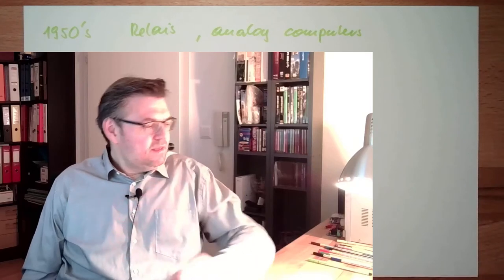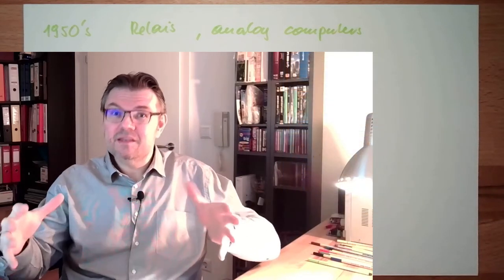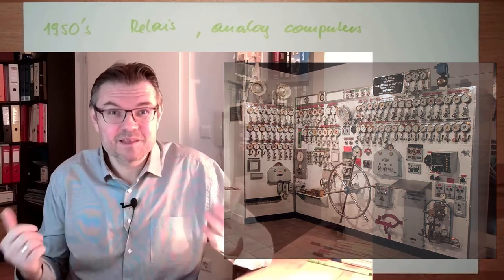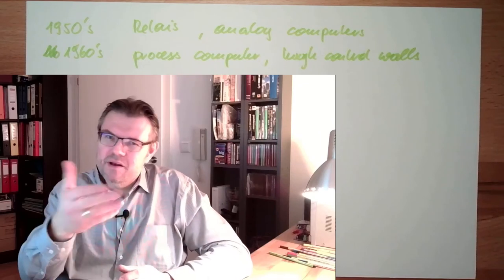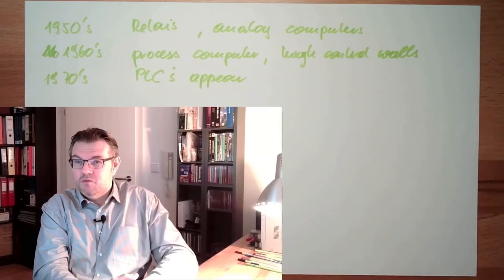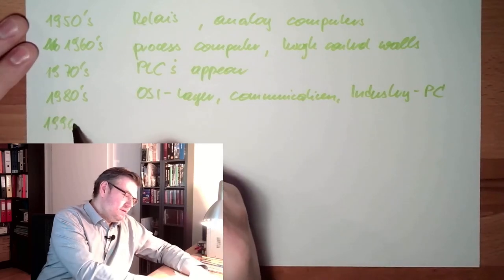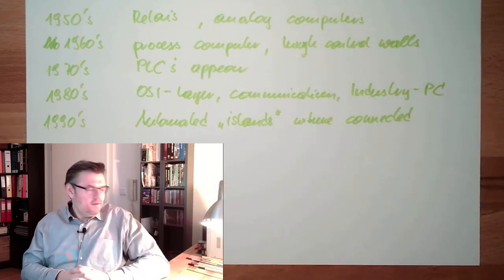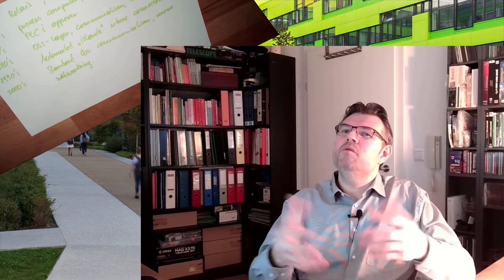Automation 03: History Of Automation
We take a short look into histroy of Automated plants and the repective techniques used. We will then understand where we started and why automted things look how they look.